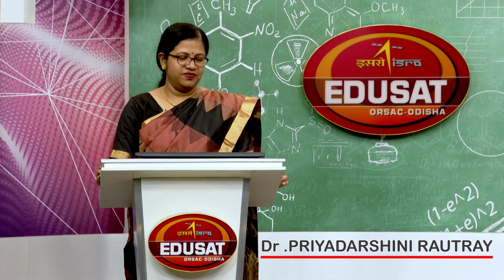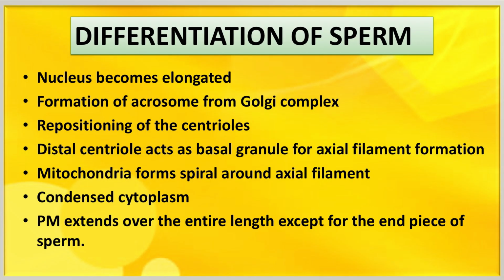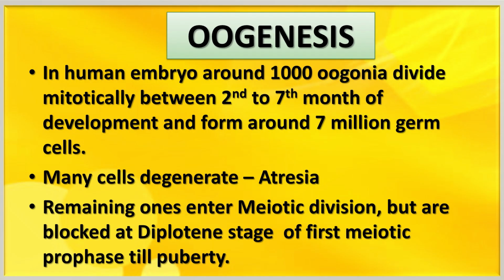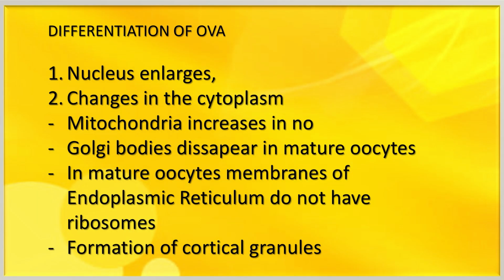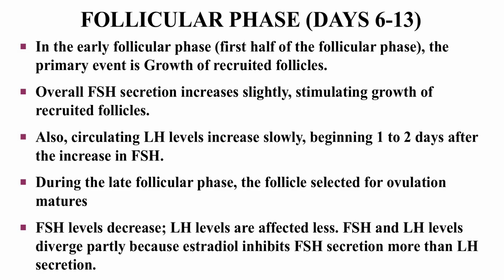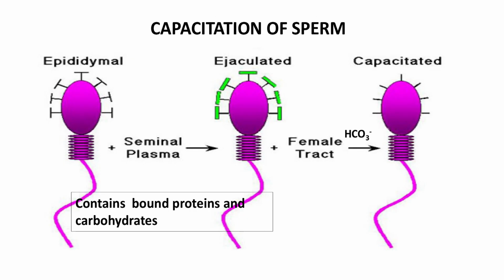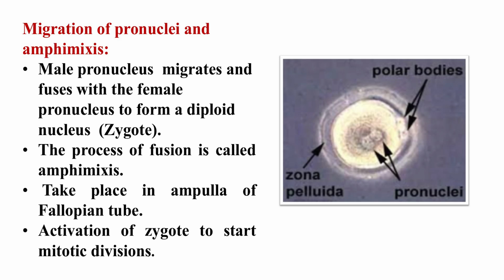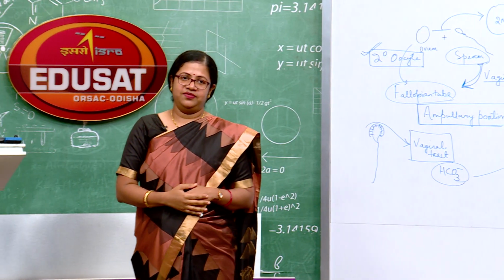CLASS-XII_2 DOT 2 10 2020 CL 12 ZOOLOGY UNIT 1 GAMETOGENESIS RP DR P ROUTRAY